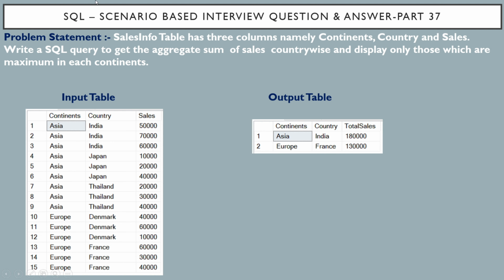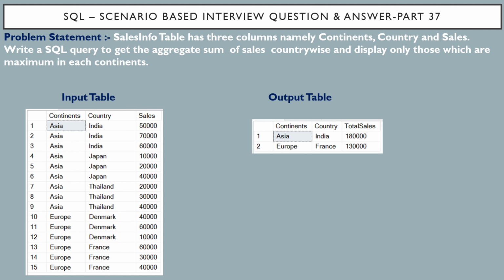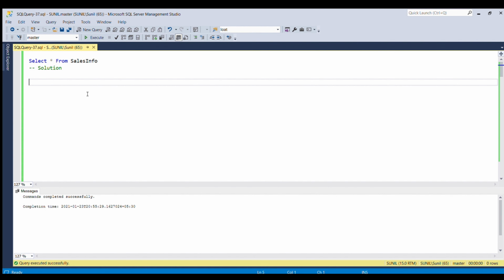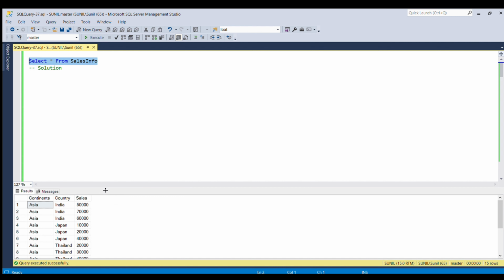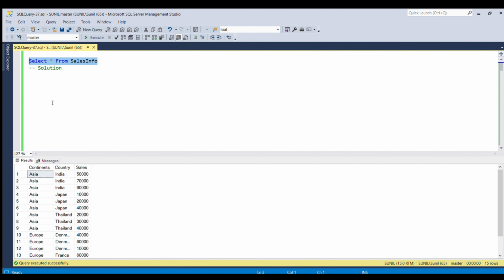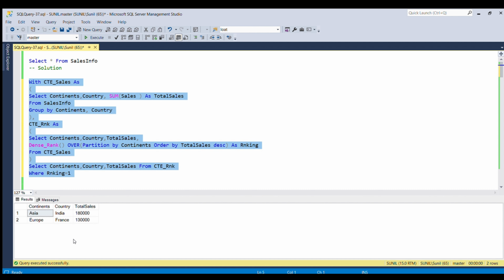SQL Interview Questions and answers Part 37 | SQL Scenario based Interview Question and Answer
Problem Statement :- SalesInfo Table has three columns namely Continents, Country and Sales. Write a SQL query to get the aggregate sum  of sales  country wise and display only those which are maximum in each continents as shown in the table.

Table and Insert SQL Script :
Create Table SalesInfo(
Continents varchar(30),
Country varchar(30),
Sales Bigint